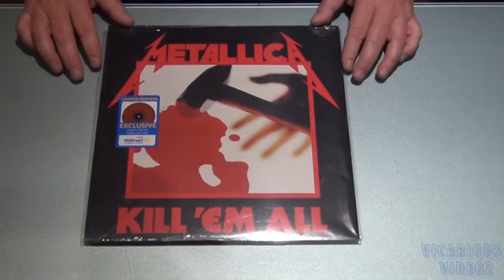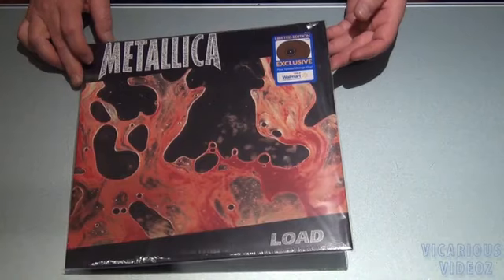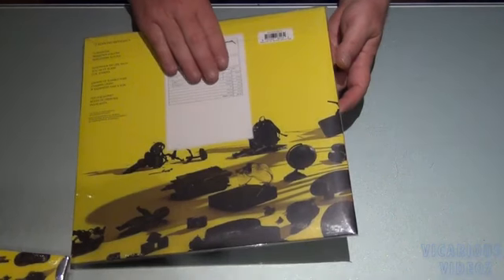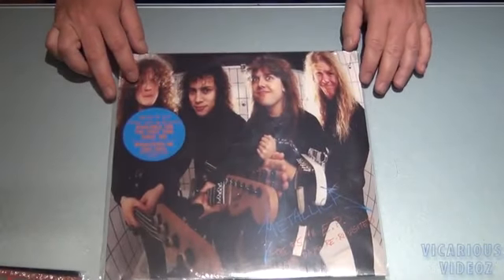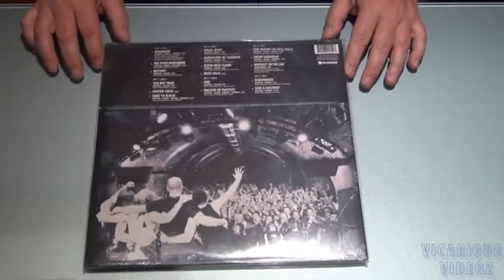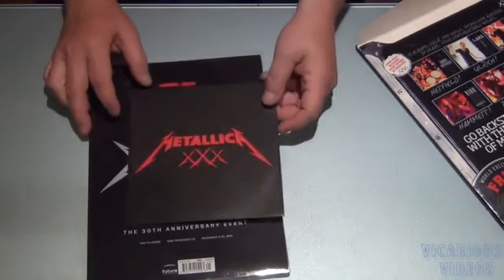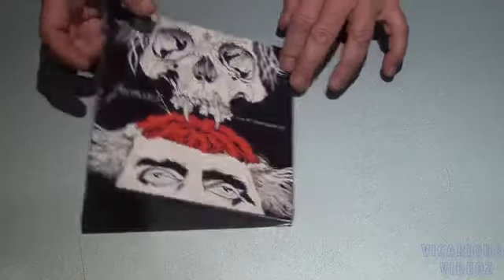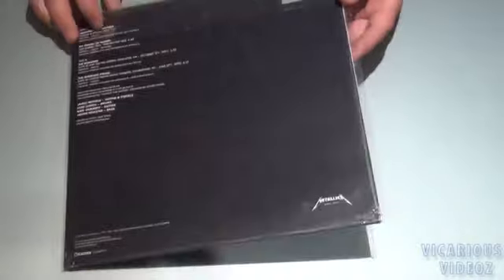Metallica Vinil Collection